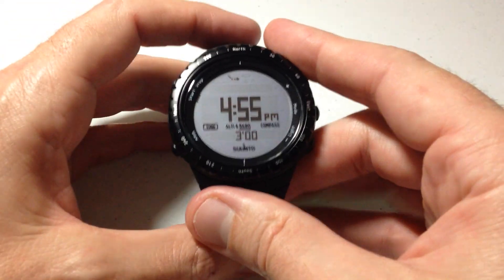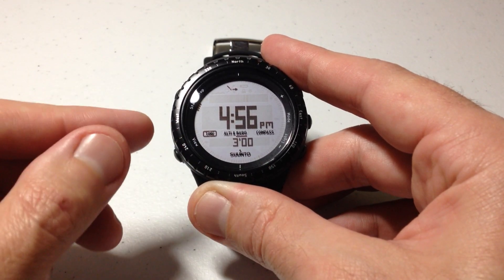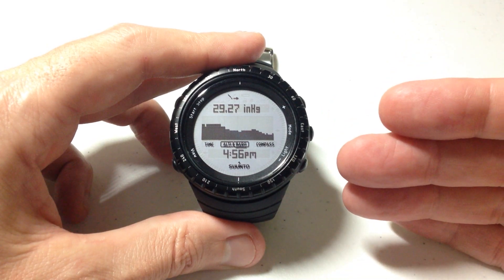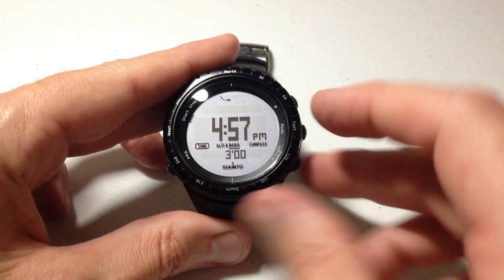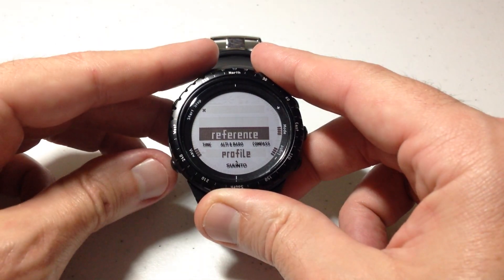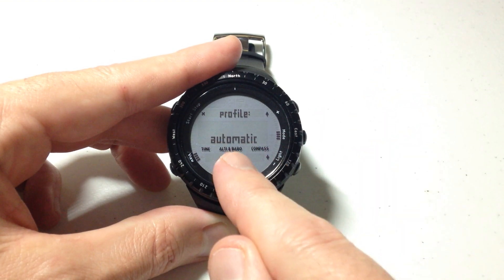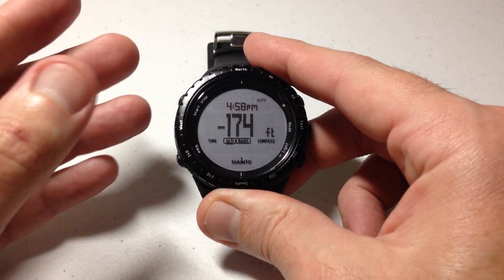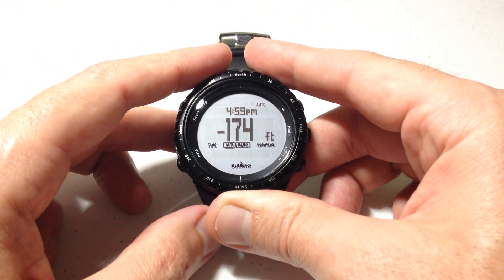Suunto Core (Classic Black): Automatic Profile setting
Suunto Core (Classic Black): How to turn on the automatic profile (automatically switch between the barometer and altimeter modes based on your elevation changes)